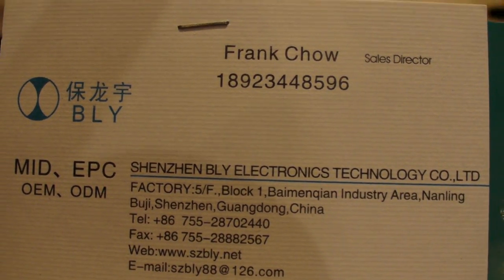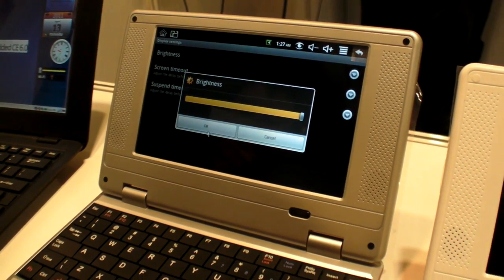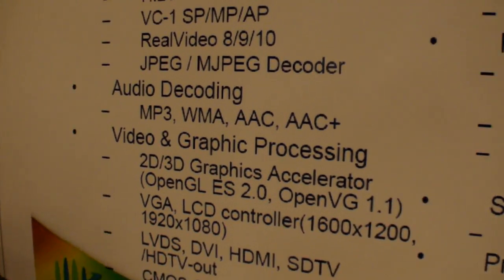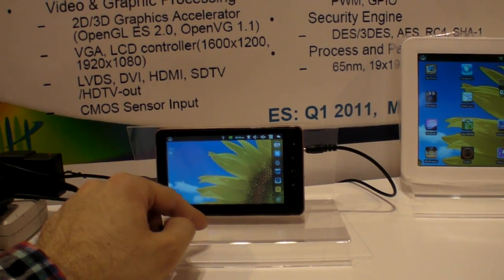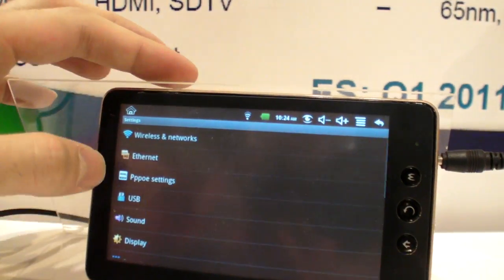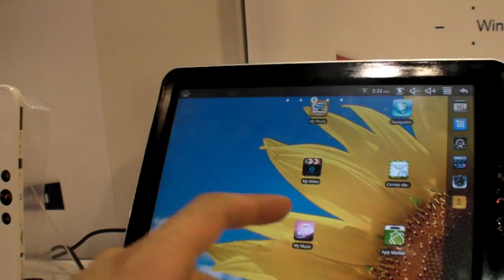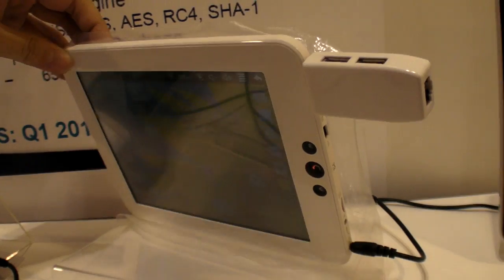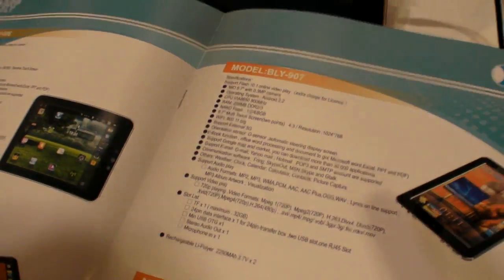Shenzhen Bly Electronics shows $60 VIA Wondermedia based laptops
First seen a bit over a year ago such as in this video , the VIA ARM9 Wondermedia SoC and software solution is one of the platforms that makes it easy to make cheap laptops and tablets. Chrome OS software or Honeycomb seems to be needed for this type of $60 ARM Powered laptop solution to start to become viable solution. But probably also that faster processor with more RAM is also needed for full speed web browsing performance.